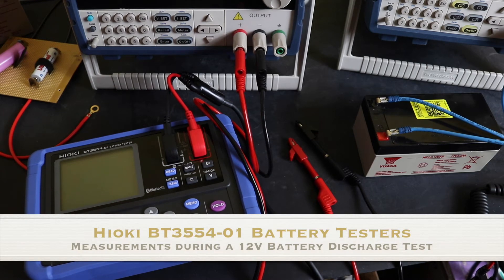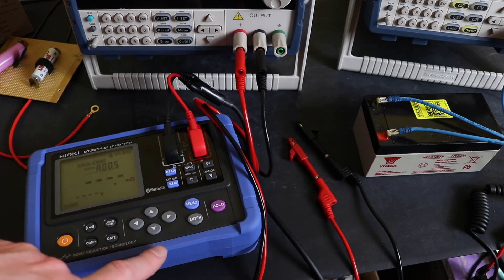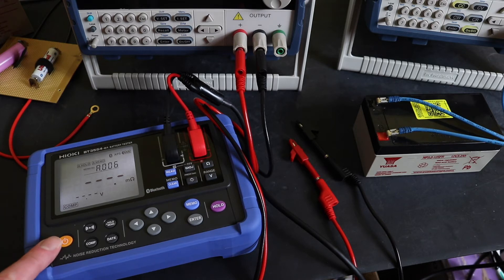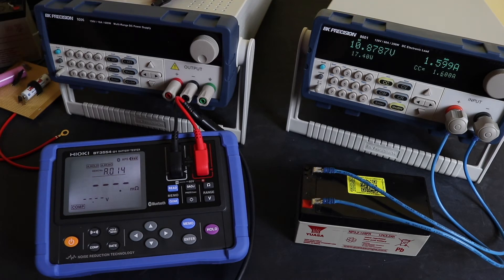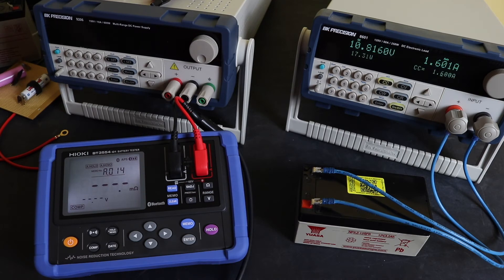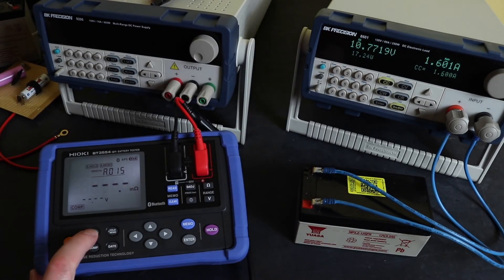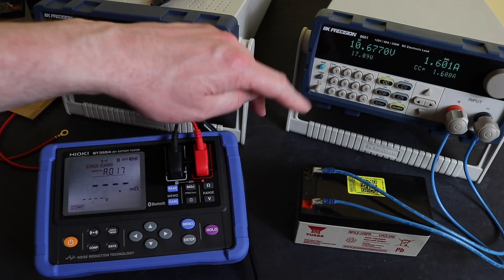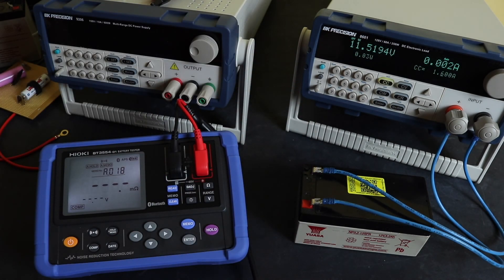Hioki BT3554-01 VRLA Battery Measurements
Demonstrating the use of the Auto Hold / Auto Save function on the BT3554 during the discharge test of 12V VRLA battery.

Part of my RoadTest review of the Hioki BT3554-01 Battery Tester for the element14 community.
Link - TBC